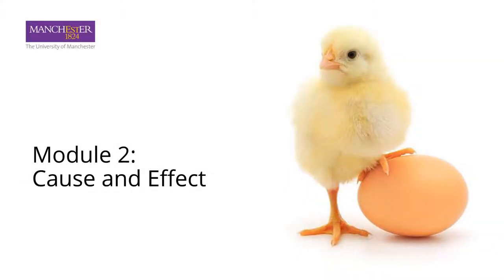Module 2: Cause and Effect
Introduction to module 2 from the short open access course Evidence: The Good, The Bad and The Ugly by The University of Manchester and i3HS.